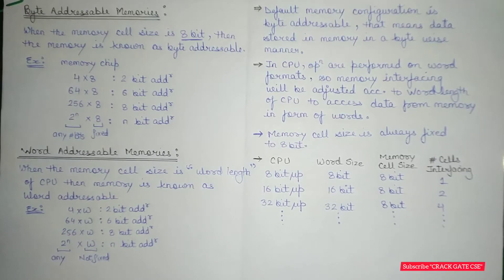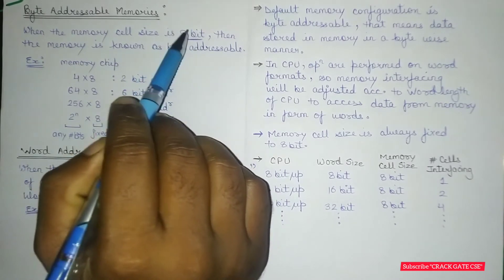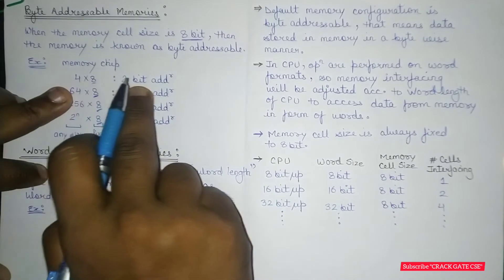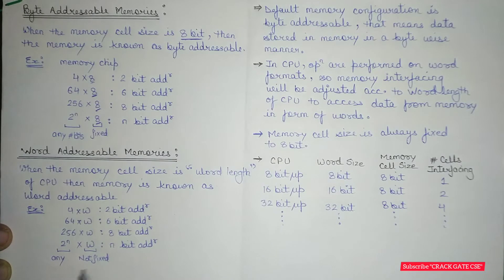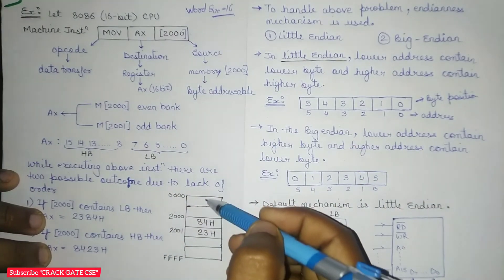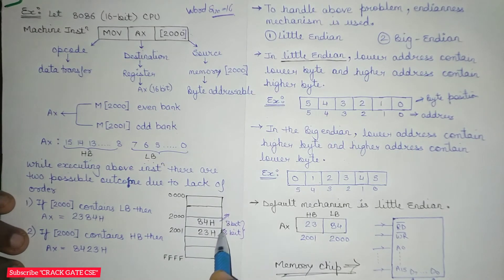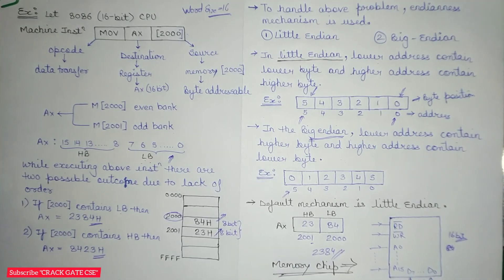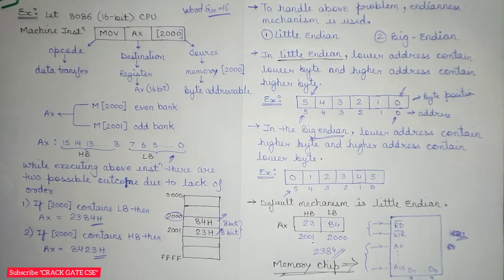16. Byte Addressable Memory, Word Addressable Memory and Endian Mechanism | COA | CRACK GATE CSE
In this video, Sumit Singh Chauhan explained:
0:40 What are Byte Addressable Memories?
2:20 What are Word Addressable Memories?
6:13 What are the Endian Mechanism like Little Endian and Big Endian?